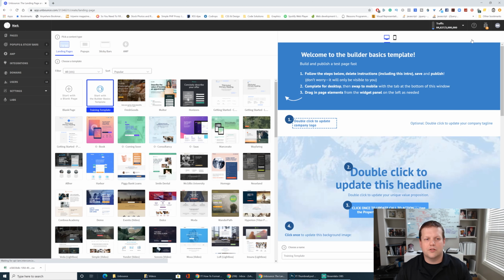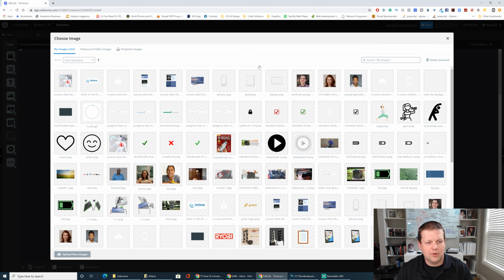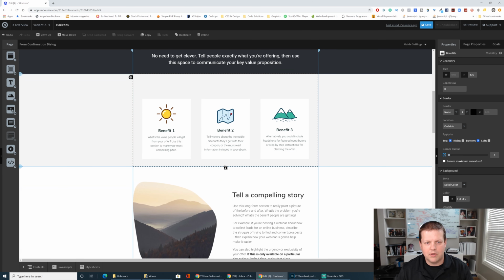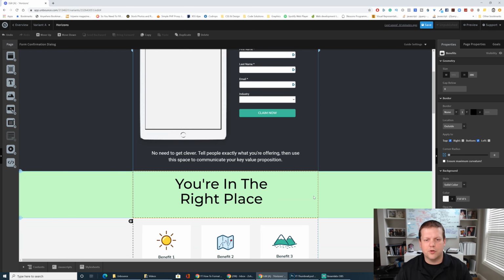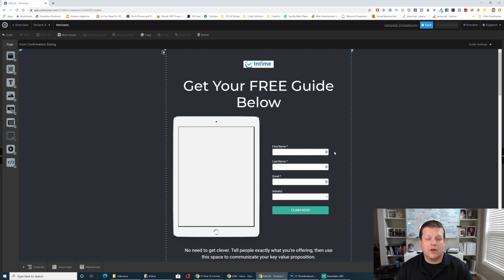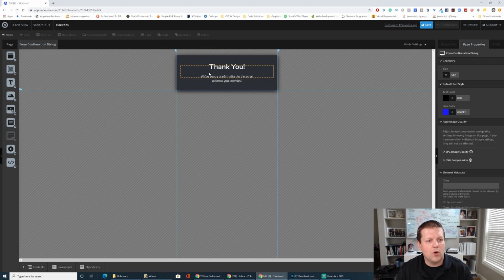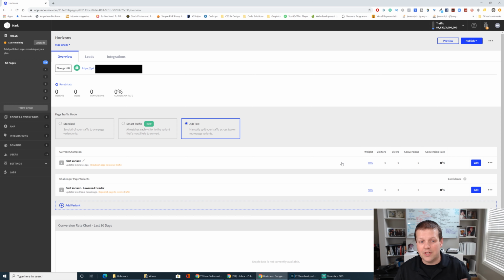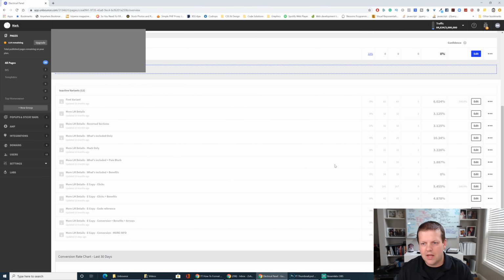How To Make A Landing Page with Unbounce AND Start Your First AB Test!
Learn how to create a landing page and start A/B Testing while using Unbounce.

The landing page is one of the most critical pieces of digital marketing. This is where the relationship changes and a visitor takes a step from someone being a visitor to becoming a client.

In this video, we'll take a look at the Unbounce interface, create a page, and start the A/B Testing process.

-=-=-=-= ALTERNATIVE OPTION =-=-=-=-

Looking for a great Landing Page Solution for WordPress? Don't have a lot of money to spend?

-=-=-=-= What's Stopping You? =-=-=-=-

What's your biggest challenge when it comes to digital marketing?

-=-=-=-= Best All-in-One Solution =-=-=-=-

-=-=-=-= Recommended Individual Tools =-=-=-=-

★ Page Builder
★ Domain Registration
✉ Email Auto-Responder
★ Rapid A/B Testing
★ Visitor Behavior | Mouseflow

-=-=-=-= Extras =-=-=-=-

🎼 Graphics and Media | Envato Elements
★ Link Tracker: Geni.us
★ Analytics | Funnelytics
★ Copywriting | FunnelScripts
★ Business Formation | IncFile

-=-=-=-= Recommended Training Courses =-=-=-=-

★ One Funnel Away Challenge

-=-=-=-= Recommended Books =-=-=-=-

★ Dotcom Secrets
★ Expert Secrets
★ Traffic Secrets
★ 30 Days Summit & Book

-=-=-=-= About The Cloud CEO =-=-=-=-

The world of digital marketing and how to make money online can be confusing.

Do you need Facebook ads, Youtube ads, or both? What about email marketing? Maybe you're wondering how to build a sales funnel or if you even need one...

Oh and how about SEO?

From Wordpress to Mailchimp, there are so many options to choose from!

The goal of this channel is to simplify the tools and clarify the steps you need to take in the world of digital marketing so that you can grow your customer (or client) base, along with your business.

Welcome to The Cloud CEO!